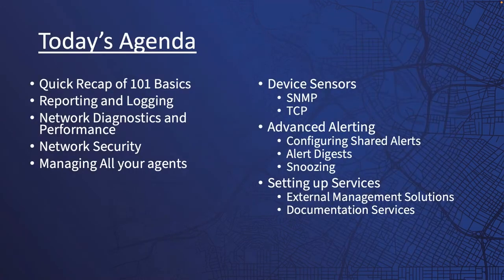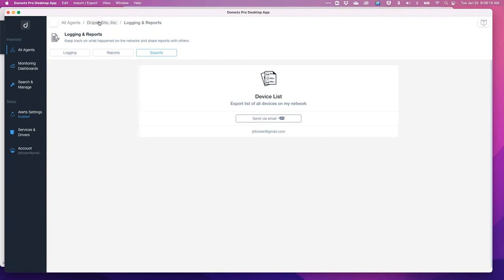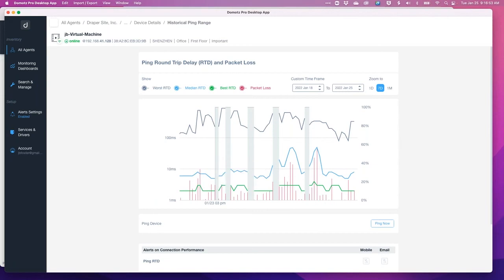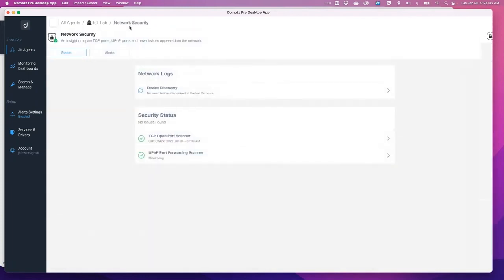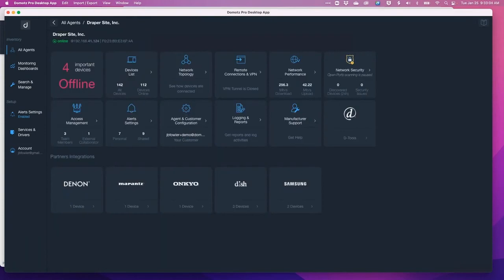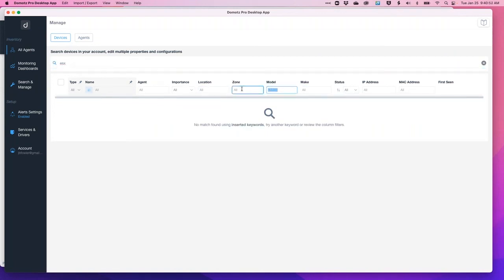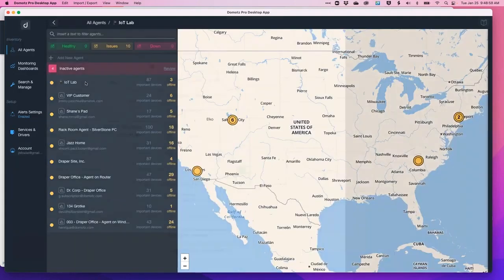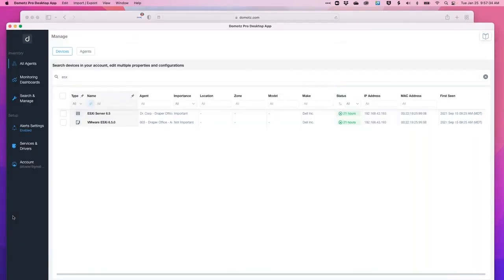Domotz 201 - Advanced Training Video (22nd Mar 2022)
Edited for 201 recording with Live Q&A